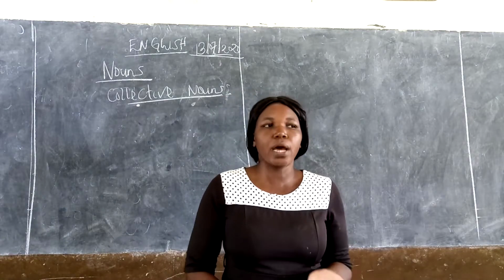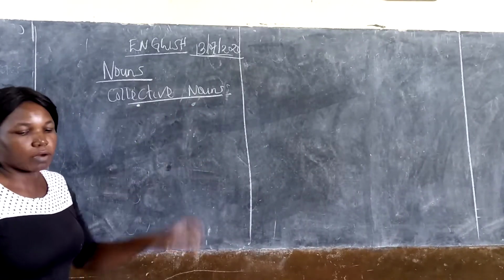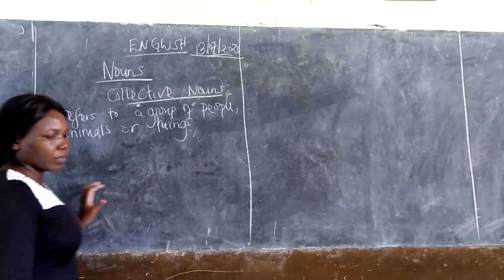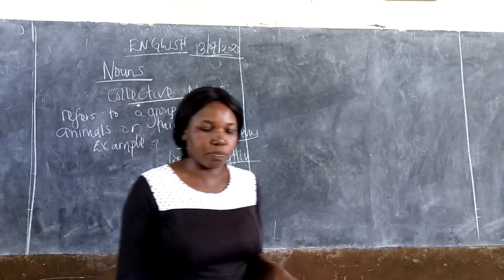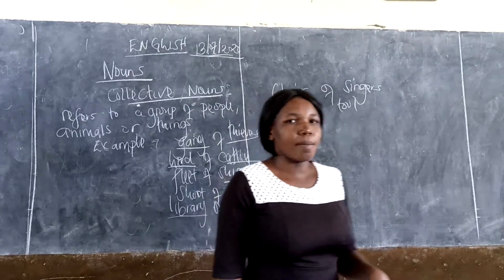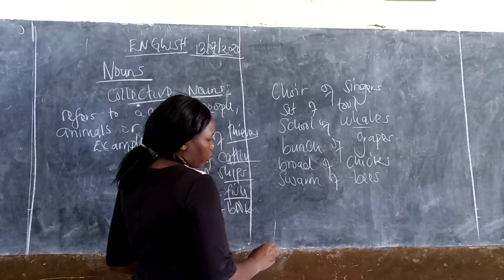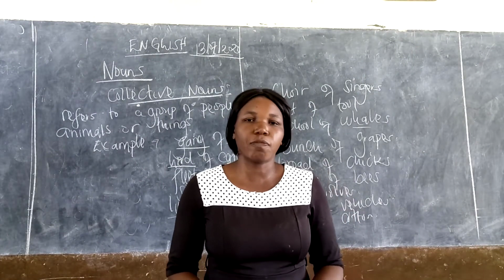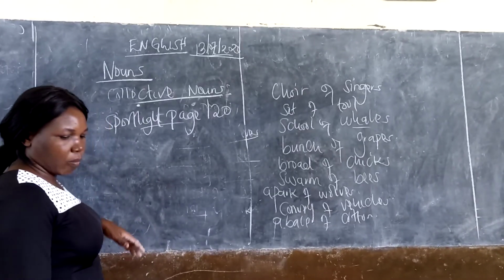ENGLISH 5 BY TR PHELLY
COLLECTIVE NOUNS